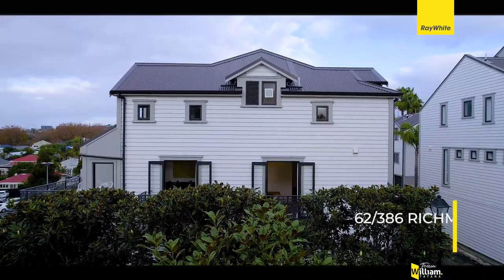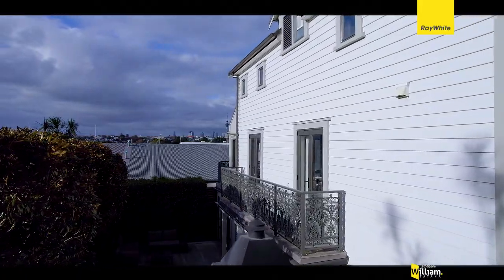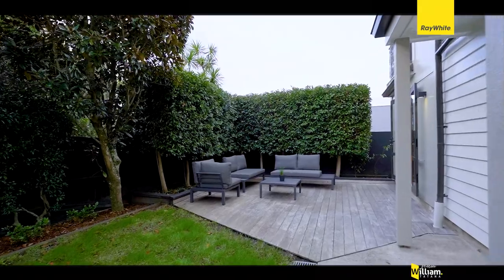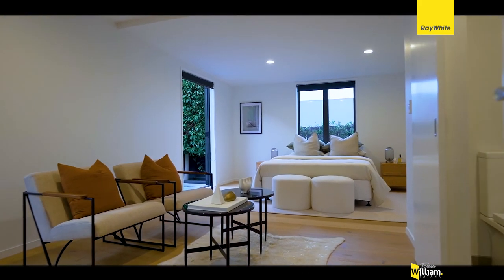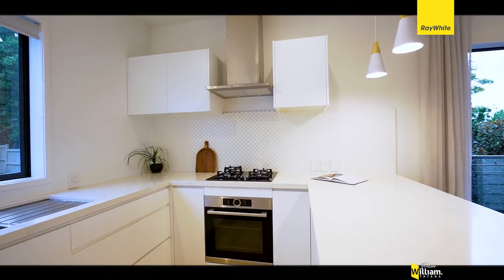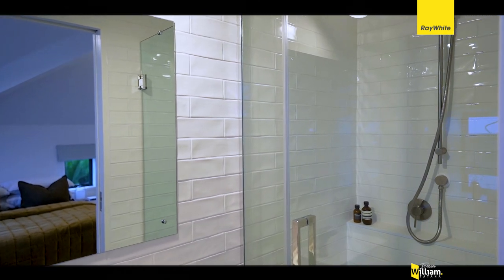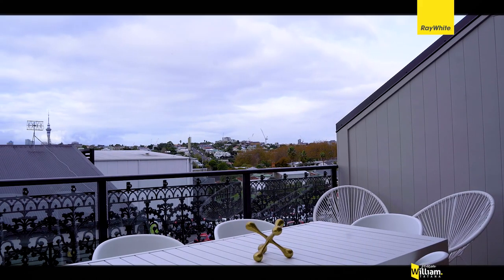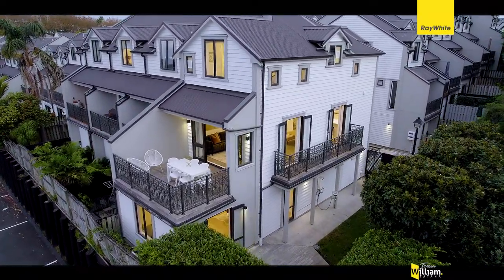SOLD | 62/386 Richmond Road, Grey Lynn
It's refreshingly modern and perfectly matched to its vibrant Auckland City neighbourhood, and if that wasn't enough, it's the elite pick of the iconic Summerfield Villas bunch!